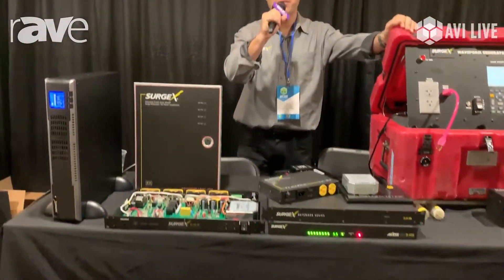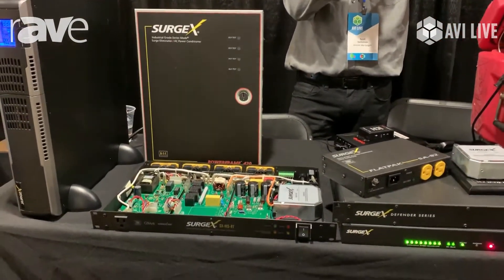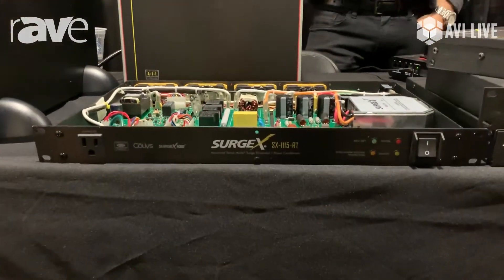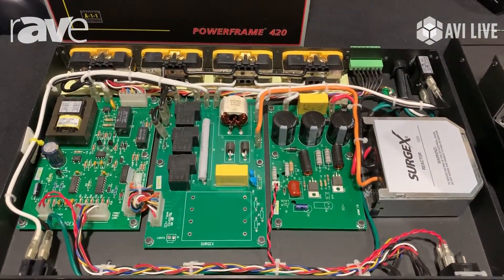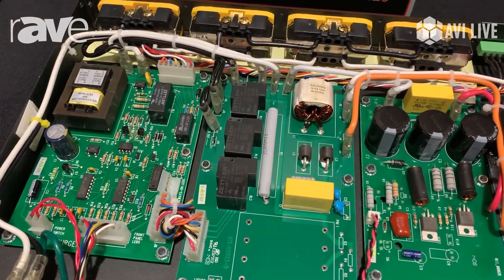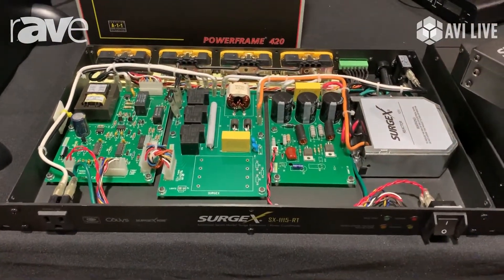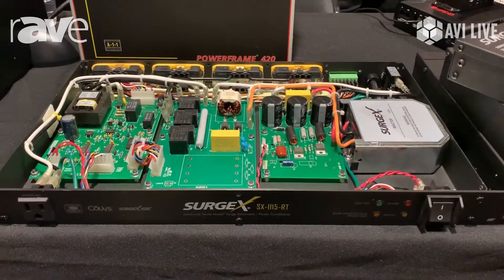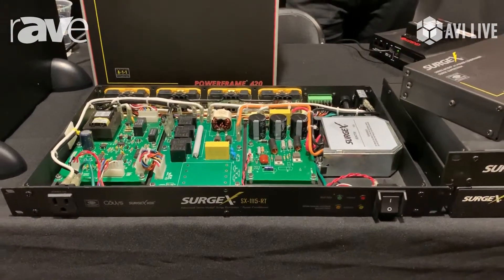AVI LIVE: SurgeX Showcases SX-115-RT Rack Mount Surge Eliminator